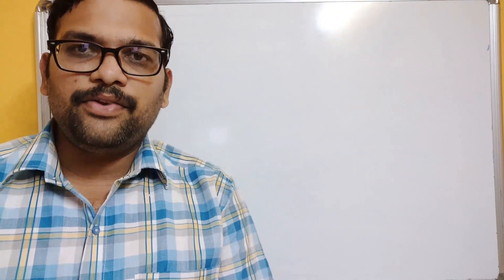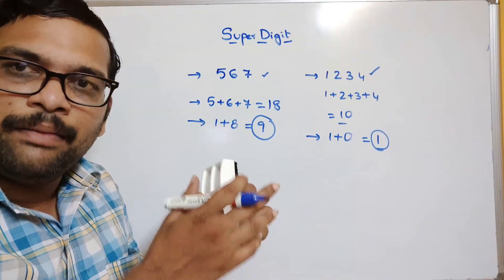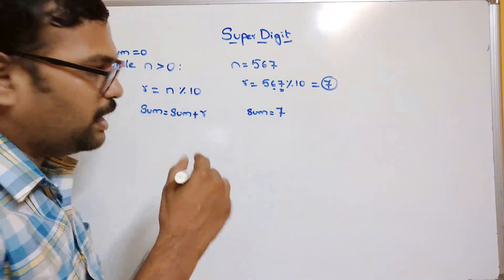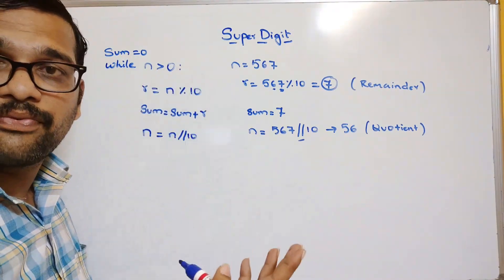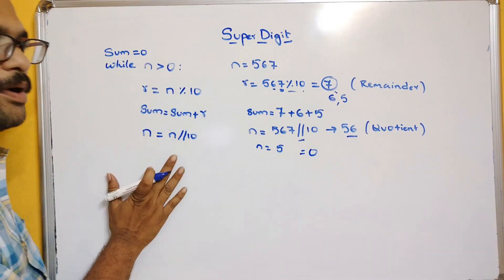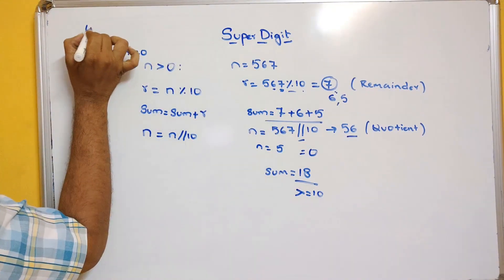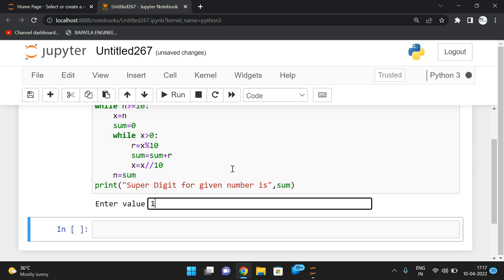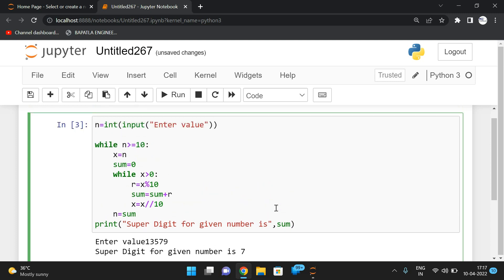HOW TO FIND SUPER DIGIT OF A GIVEN NUMBER IN PYTHON || PYTHON PROGRAMMING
The super digit of a single digit number is the digit itself but for multi-digit numbers super digit is the sum of all digits repeatedly until the sum is a single digit number.

EXAMPLE-1
n = 5678
then Super Digit will be 8
because (5+6+7+8) = 26

EXAMPLE-2
n = 5
then Super Digit will be 5